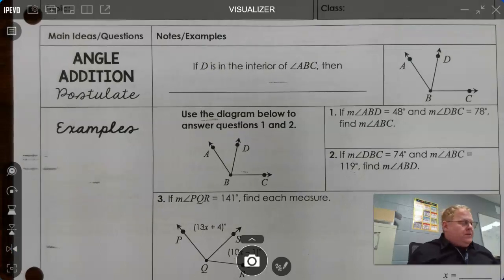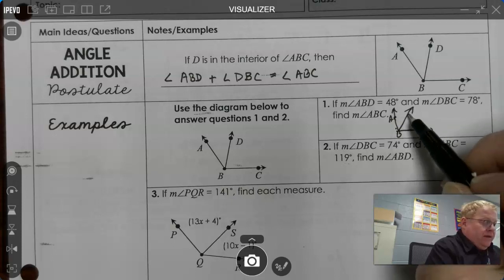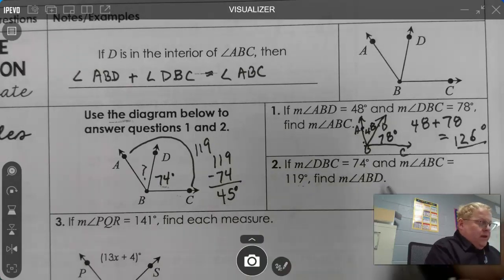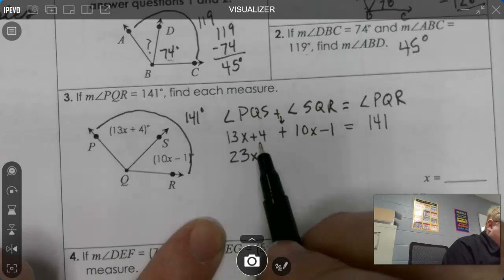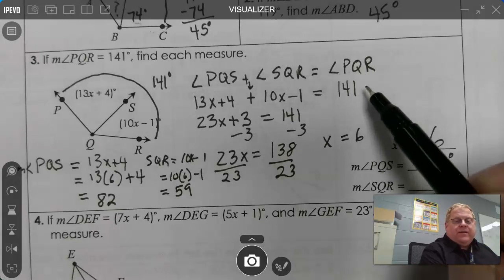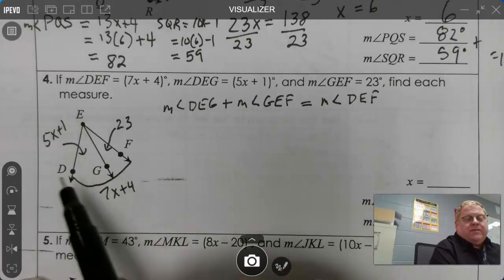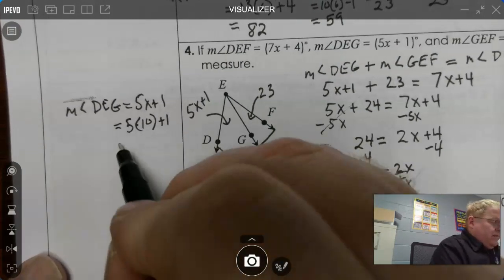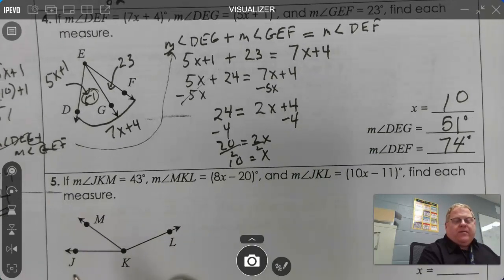Angle Addition Postulate